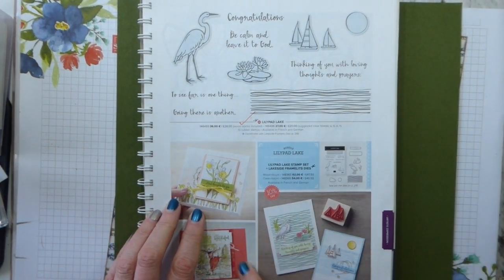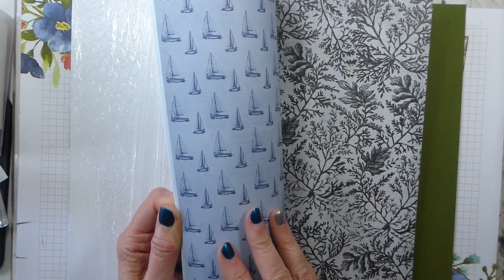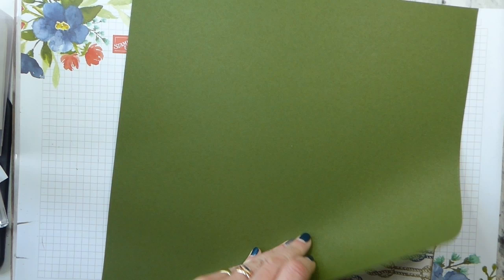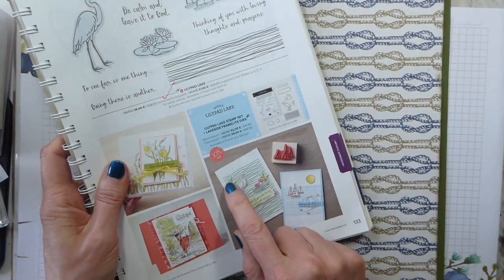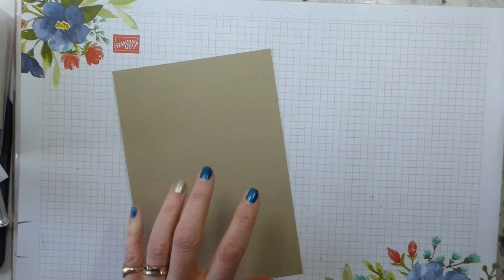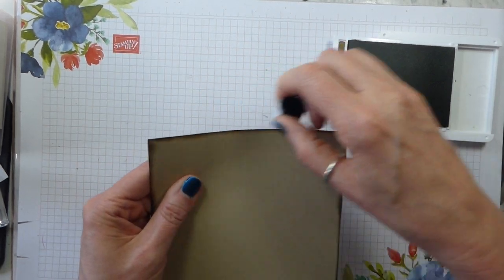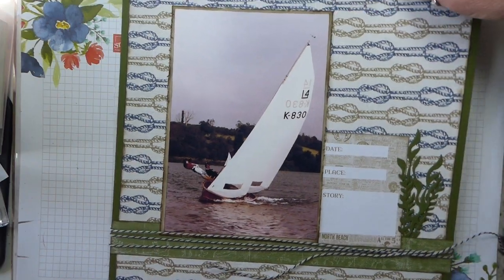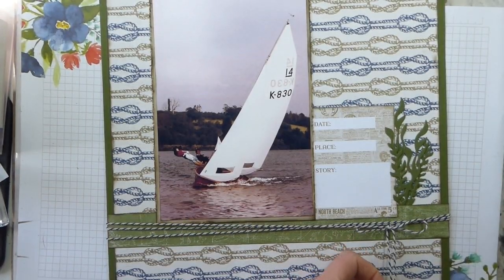Scrapbooking Global Blog Hop - Masculine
Neutrals 12" X 12" (30.5 X 30.5 Cm) Cardstock [147003] - Price: £11.25